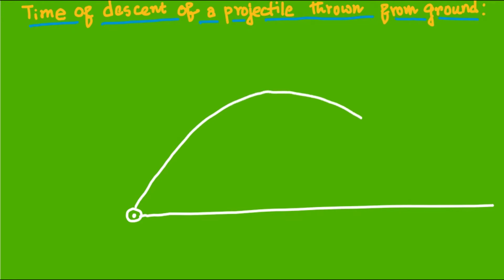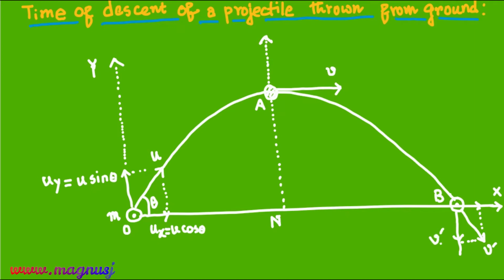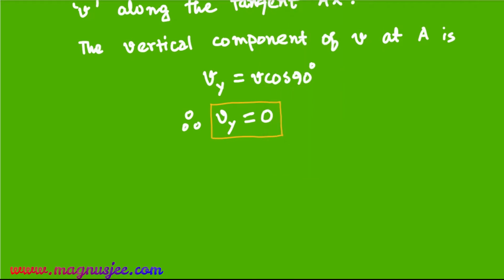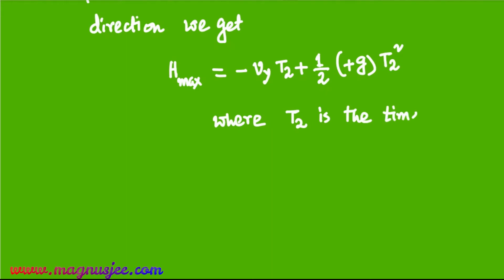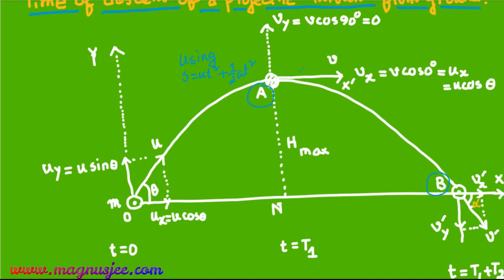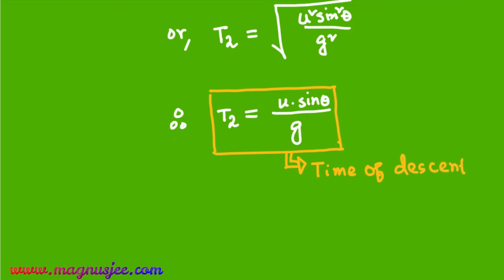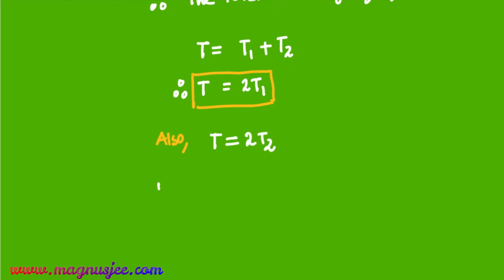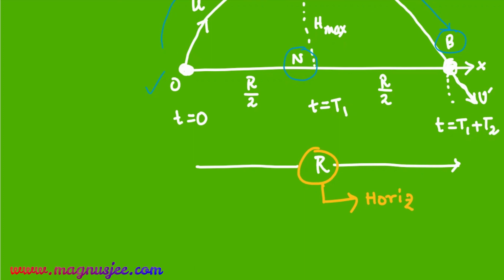TIME OF DESCENT OF A PROJECTILE THROWN FROM GROUND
Projectile 01 : Time of descent is the time taken by a projectile to reach the ground from the highest point ; Time of descent is equal to time of descent ;
The parabolic trajectory of the projectile is symmetric . Class 11 Physics